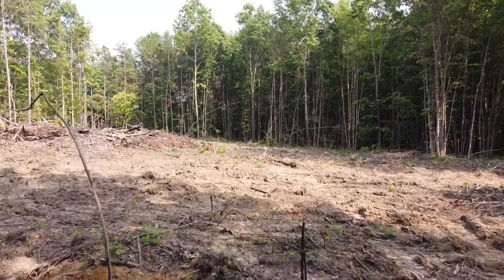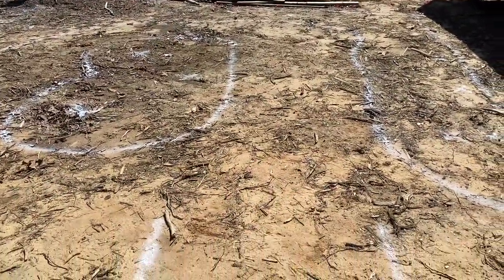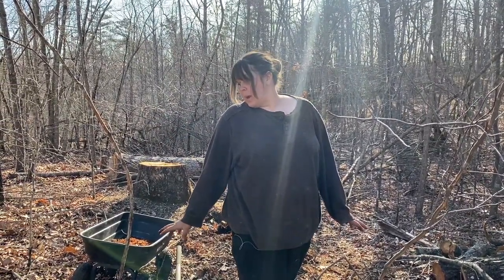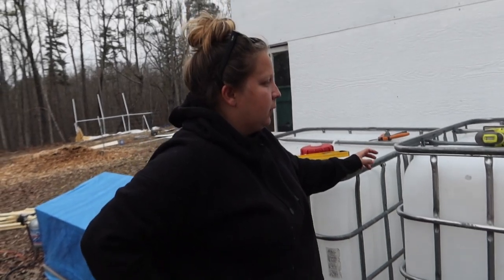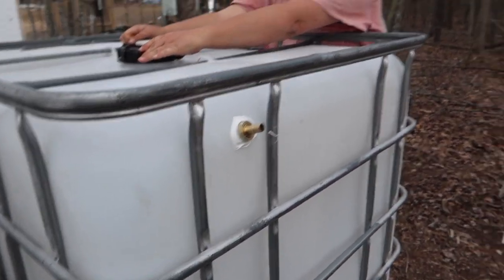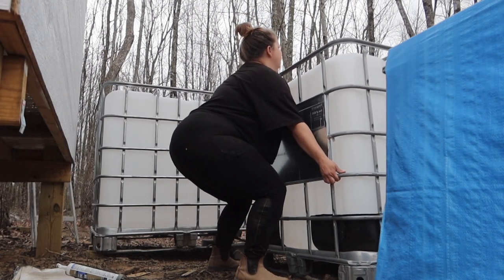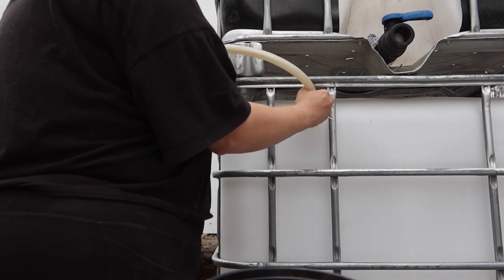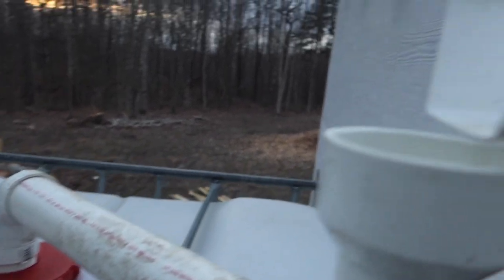Simple Off Grid Rainwater Collection & Planting A Rose Garden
If you liked this video, please consider supporting journey and channel! Here's how you can: